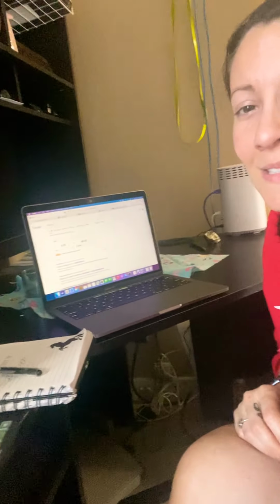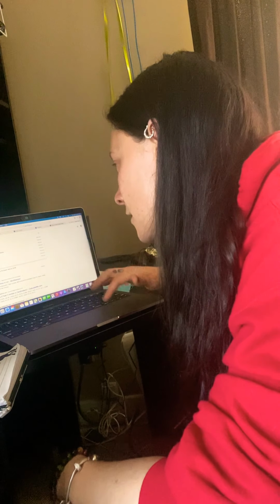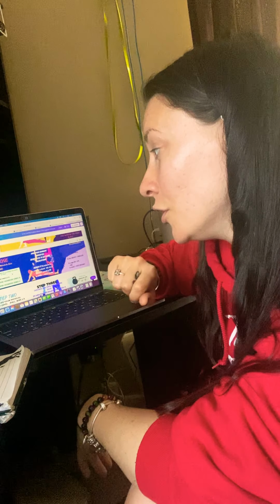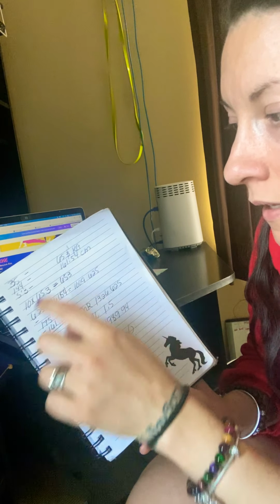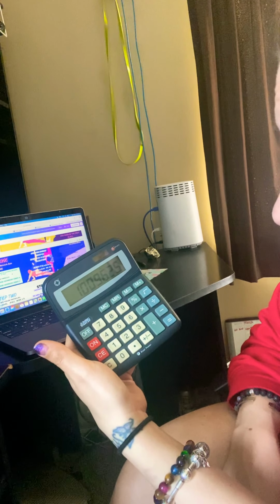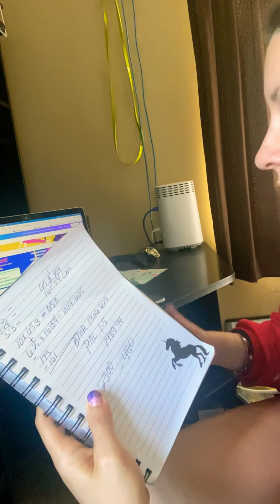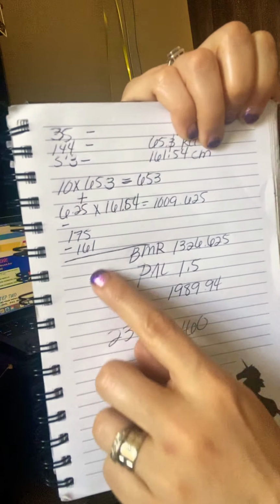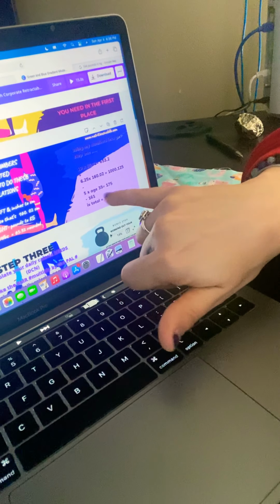Macros Explained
More detail and show and tell from my IG post on @melrosemellymelfit